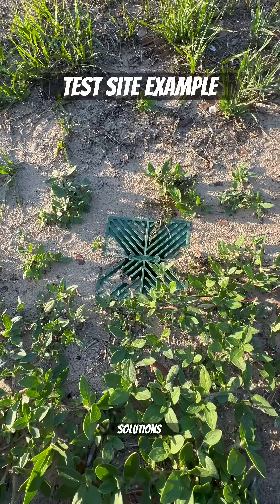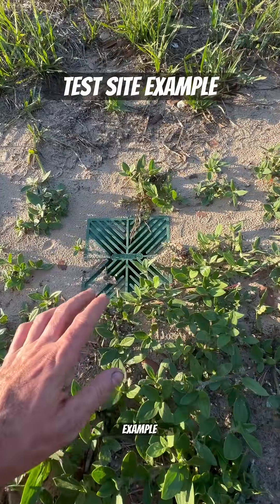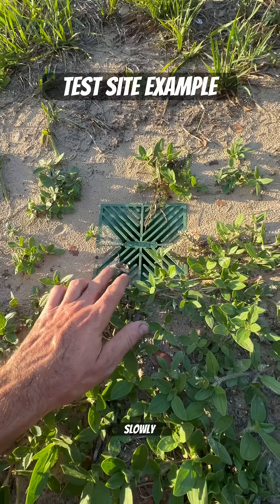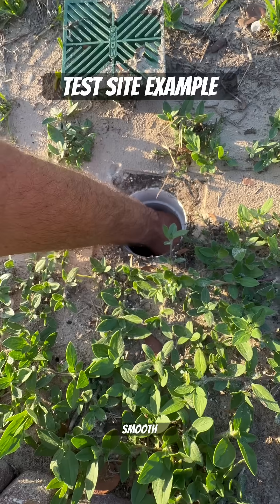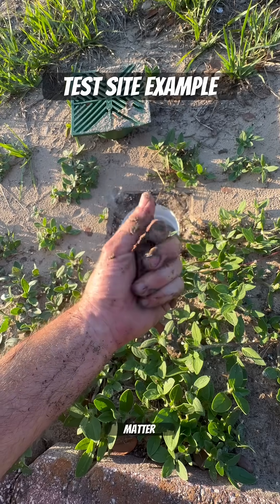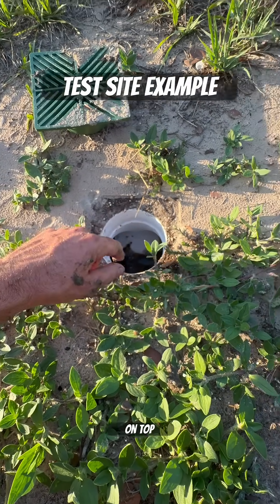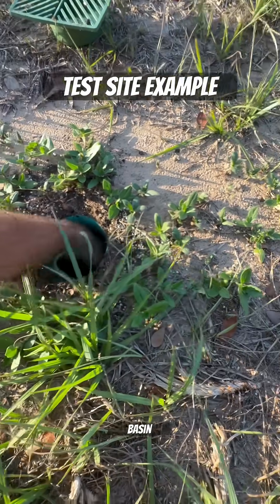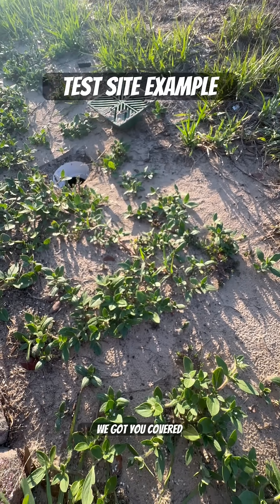Drainage Systems And Sediment - Storm Water Drainage Solutions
Sediment will collect at the bottom of smooth walled interior drainage pipes such as PVC and in this case triple wall HDPE.

Need French Drain Man Pipe? We supply Tampa. We also have culvert pipe and various other drainage supplies.